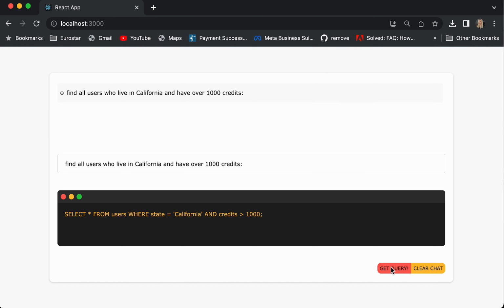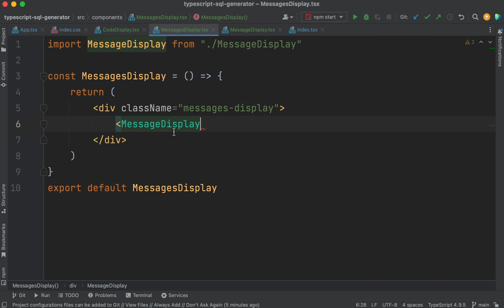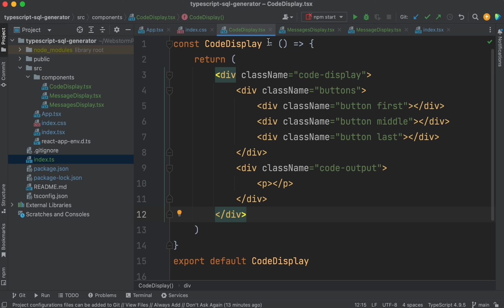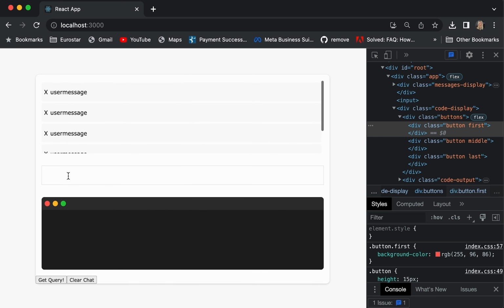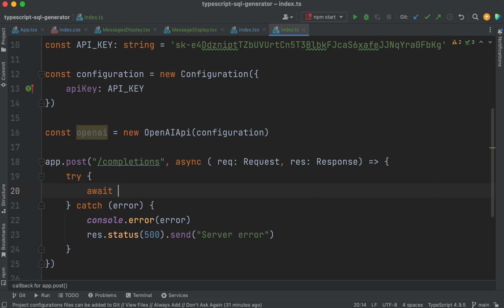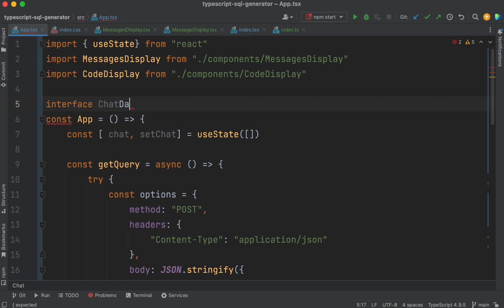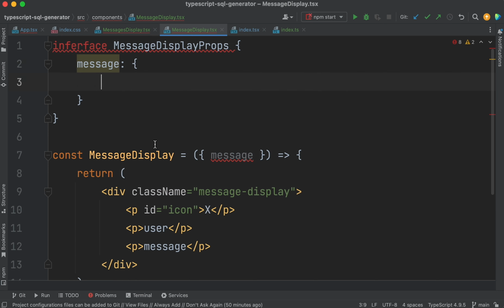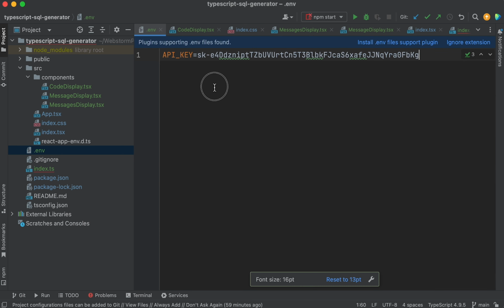🛑 Code an AI SQL Generator! (super simple!) | React Node.js OpenAI API ChatGPT 4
get a FREE ESP 32s.
*This offer is only available until May 15th. Brydge launches on May 15th, but their demo app is available today on iOS and Android.